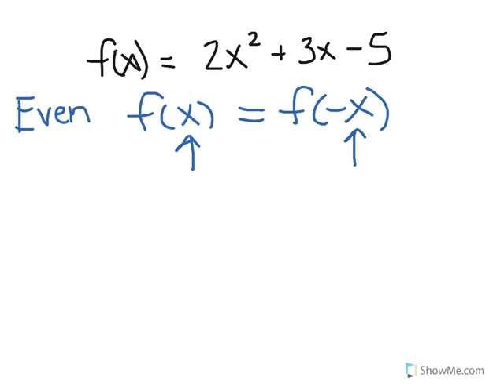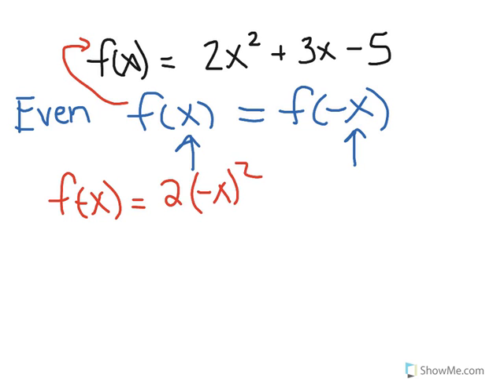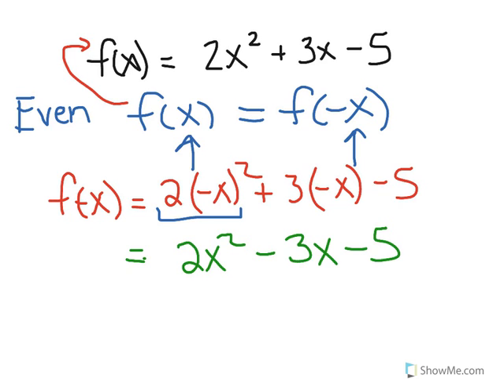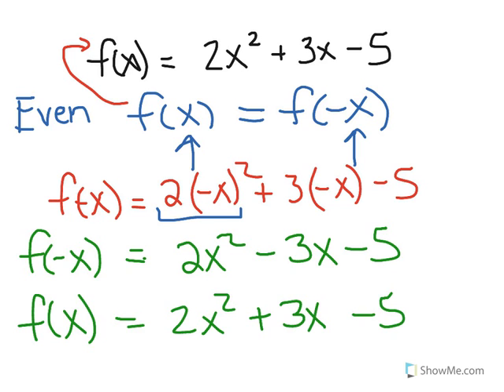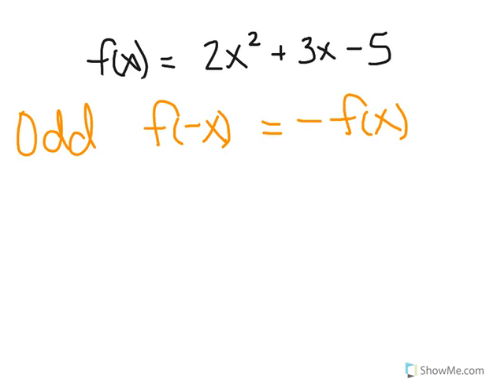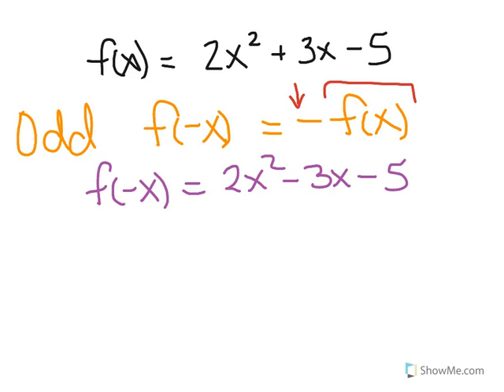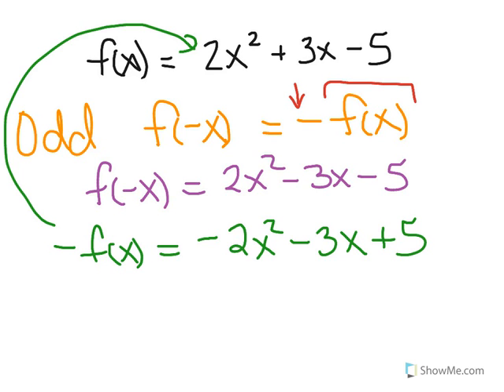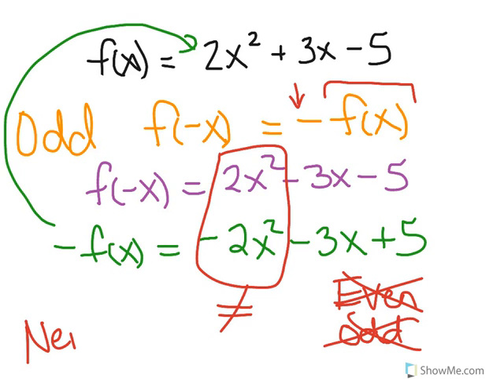Aug 29 Even and Odd Algebraic test